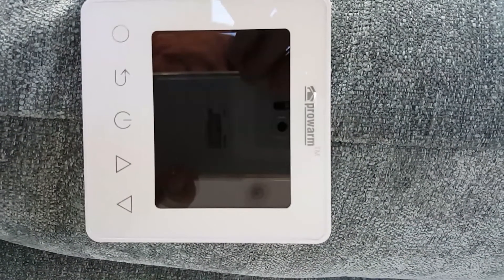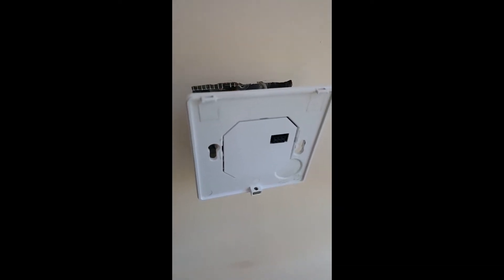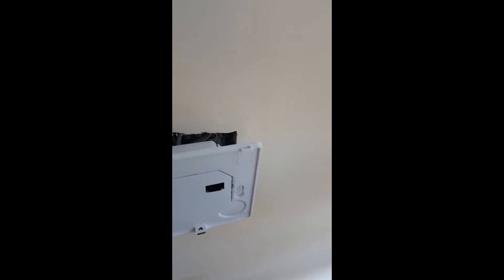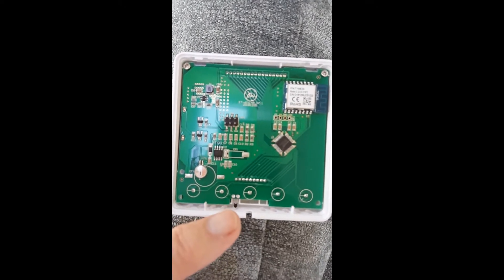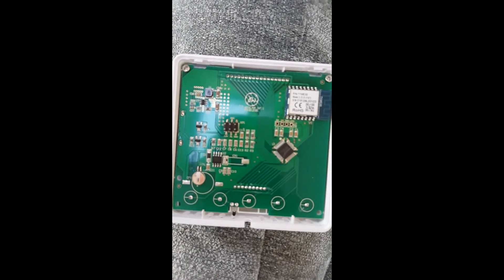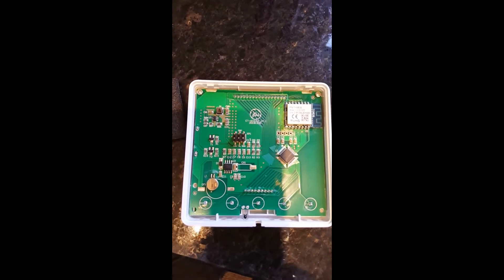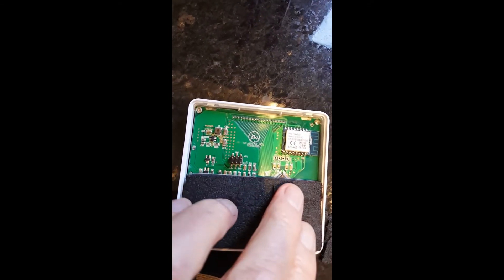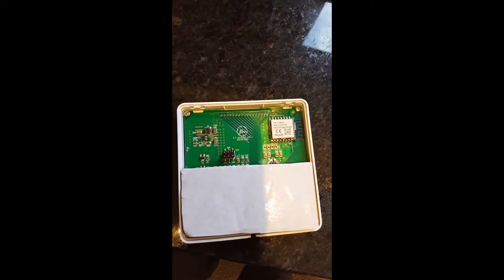Prowarm Heating Controller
I have made this video as I have this controller fitted to a ProWarm UF heating system. I thought I initially had a faulty controller as there was always about 3 deg C diference between what the controller was reading compared with another room thermostat located nearby. ProWarm sent ne another controller but that did not resolve the problem.

I decided to look into this as the desired temperature in the morning was always much lowre than the set temperature. This was because the transformer in the wall base-plate becomes warm and that heat is picked up by the thermistor sensor located at the bottom of the controller and shuts the heating off before the actual room temperature required is reached.

Calibrating the ProWarm via settings to compensate for this problem was not an option because once the heating was off later in the day then the sensor read the true room temperature and was not being affected by xformer heat but now the Prowarm would be way out in the opposite direction. As you can see I have used a bit of insulating material to try and prevent the xformer heat reaching the thermistor sensor and now the Prowarm readout in the morning is very much inline with actual temperature and not shutting off prematurely..